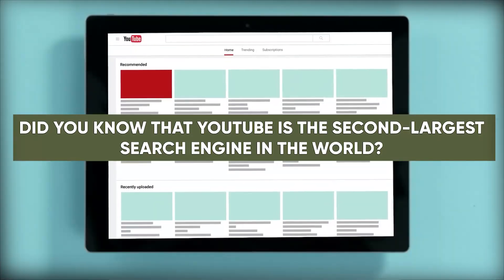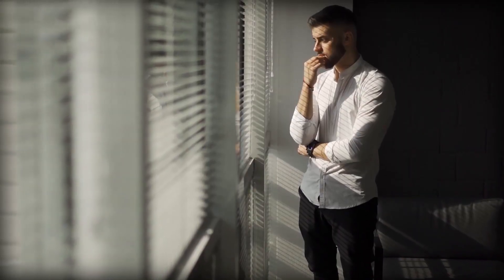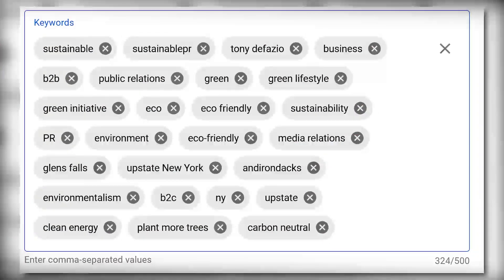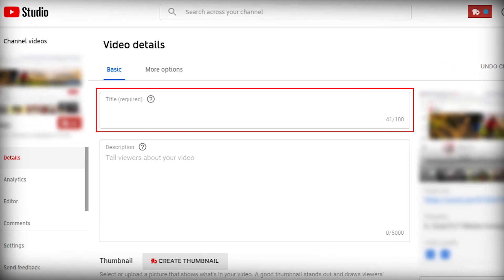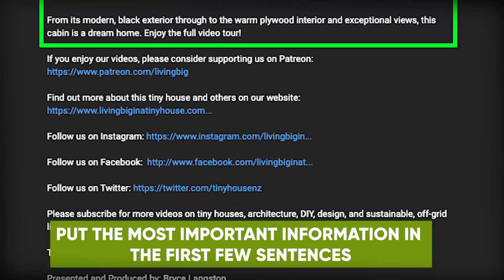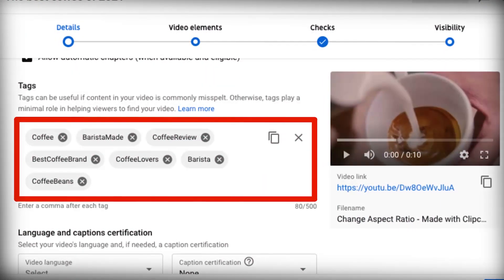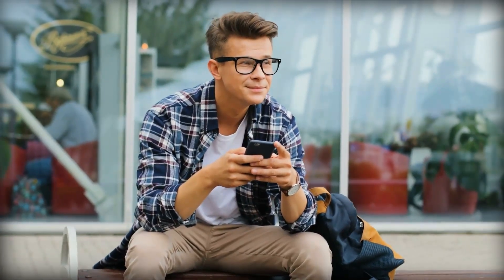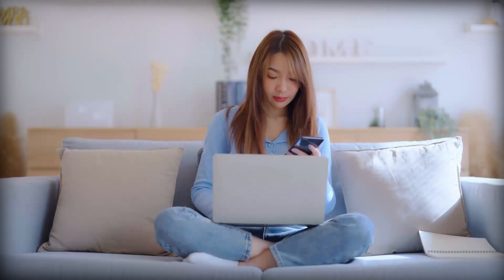Revealing the Secret to Rapidly Grow Your YouTube Channel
In this video, I'm going to share with you the secret to rapidly grow your YouTube channel. This secret is based on principles of video marketing that have been proven to work time and time again.

If you're looking to grow your youtube channel and increase your views, then this video is for you! By the end of it, you'll know the steps you need to take to grow your channel quickly and effectively.